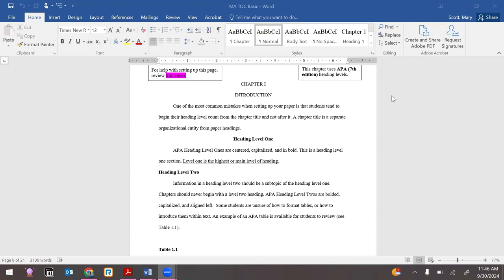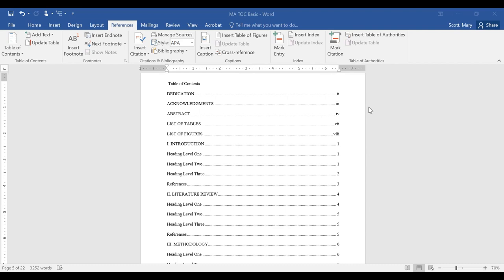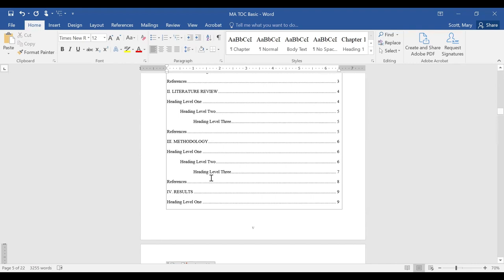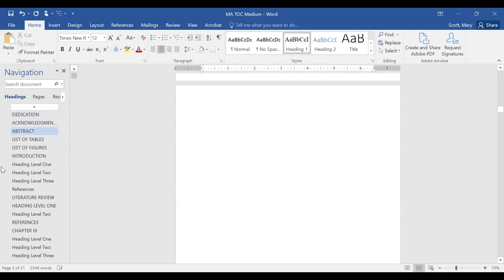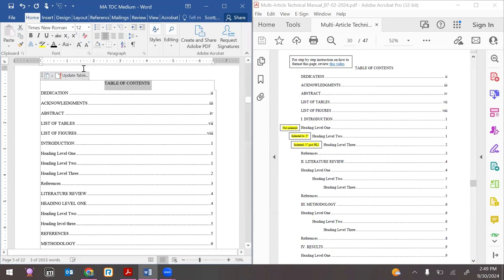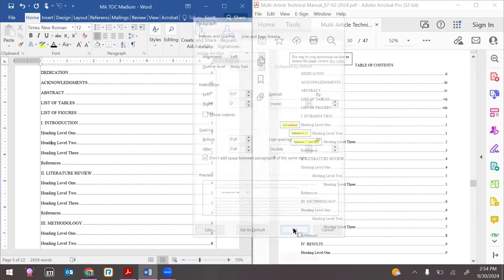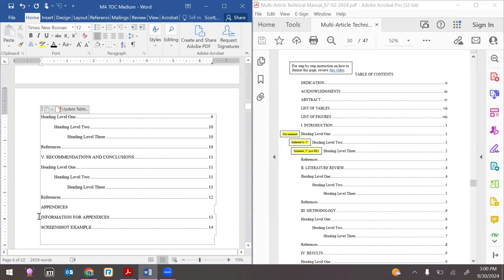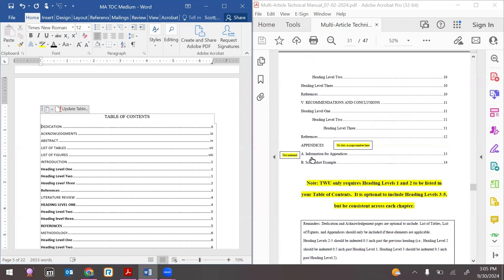Multi Article Technical Manual Series 4: Table of Contents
Welcome to the Multi-Article Formatting Series! Follow along to format your thesis or dissertation to the Graduate School's specifications.

In this video, you'll learn how to set up your table of contents. See pages 16-17 and 30-31 of the Graduate School Multi-Article Technical Manual for reference.

MANUAL TABLE
0:49 Table of Contents (TOC) Entries List
1:56 Hierarchy of List Should Match Paper
2:50 TOC's Location in Document
3:09 How to Insert TOC
3:35 TOC Spacing
4:17 TOC Font
4:41 Entering Entries into TOC
6:33 Adding New Entries to TOC
7:23 TOC Title Line
8:01 Chapter Title Formatting
8:57 Appendices Line
9:28 Appendices Title Formatting
9:50 Heading Level Indentations
12:10 Common Errors (spelling error, matching error, page number error)

AUTOMATIC TABLE 2
14:09 Table of Contents (TOC) Entries
14:43 Set Up for Microsoft Style Heading 1
16:13 How to Apply Heading 1 Style to TOC Entry
16:59 Navigation Pane
17:49 TOC's Location in Document
18:06 How to Insert TOC
19:11 Important Word of Warning
21:23 TOC Spacing and Font
22:50 TOC Title Line
23:23 Chapter Title Formatting
24:27 Heading Level Capitalization
27:53 Heading Level Indentation
30:58 Chapter References
33:32 Appendices Line
34:41 Appendices Title Formatting
36:26 Chapter Title Entry Error
39:10 Capslock vs. Capitalized Error